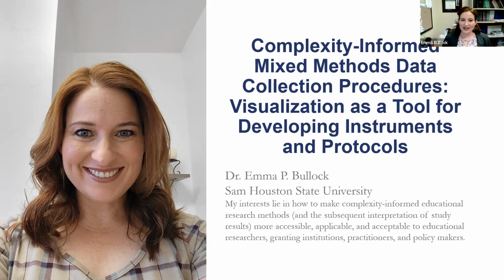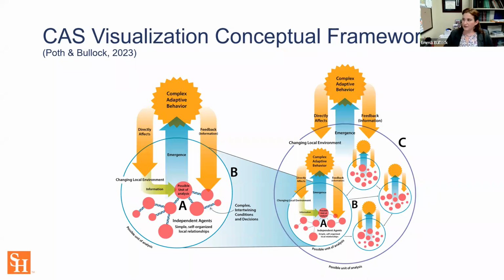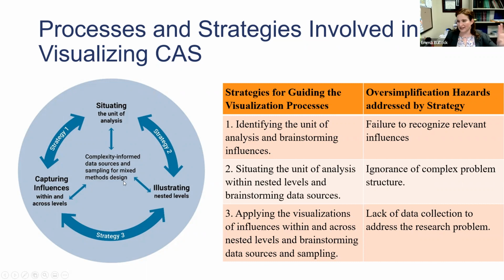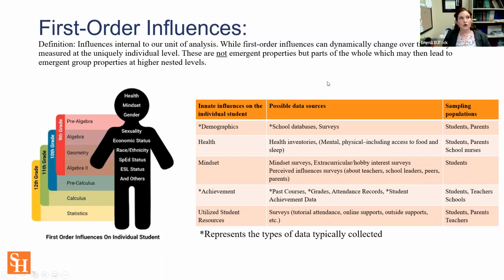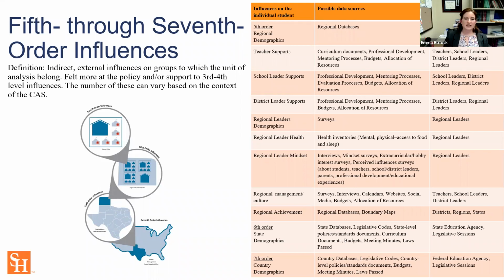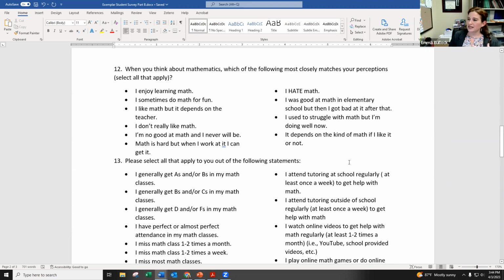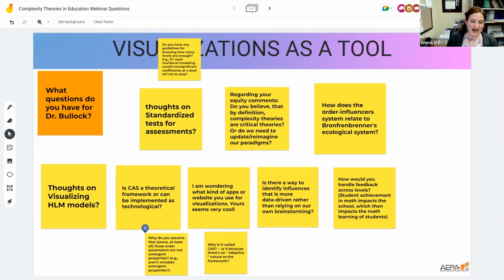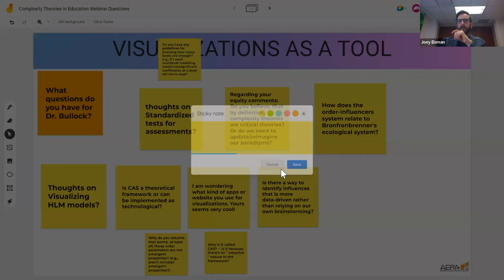Complexity-informed Mixed Methods: Visualization as a Tool for Developing Instruments and Protocols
This is a recording of a webinar held on April 3rd, 2023. The presenter is Dr. Emma Bullock, Assistant Professor of Mathematics Education at Sam Houston State University.